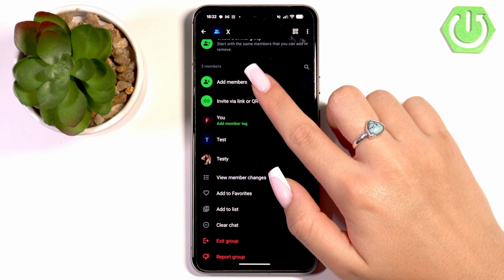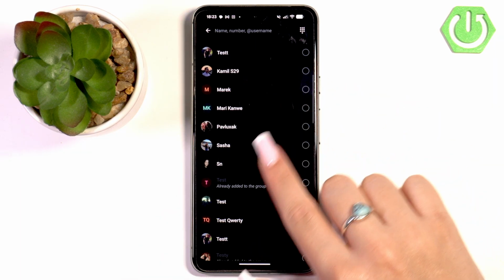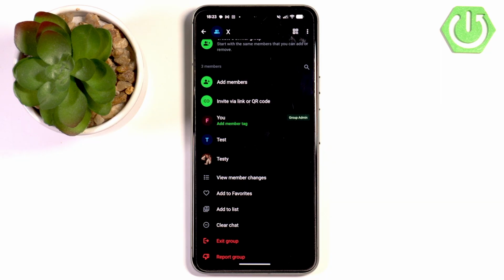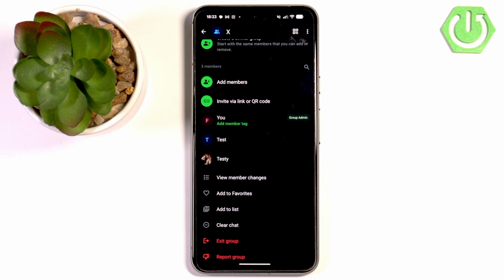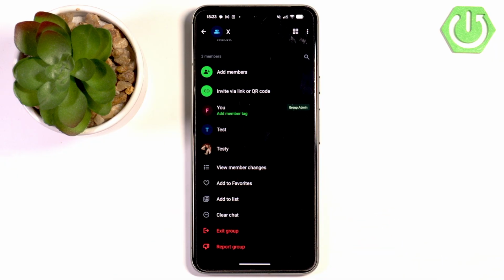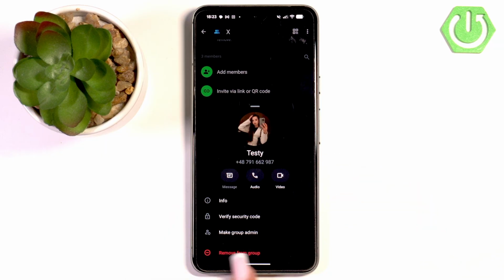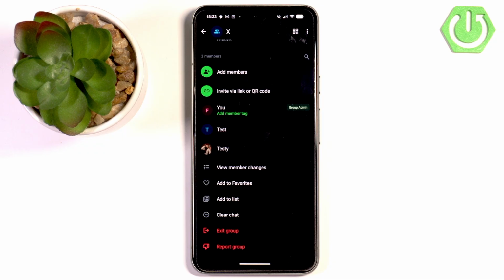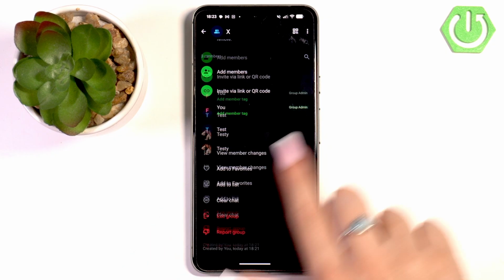WhatsApp: How to Add or Remove Someone from a WhatsApp Group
Learn how to add or remove people from a WhatsApp group step by step. This video shows what group admins need to do on Android and iPhone: opening group info, using the Participants section to add contacts, inviting with a link or QR code, and removing members safely. Follow these simple actions to manage your WhatsApp group quickly and without confusion.

How to add someone to a WhatsApp group?
How to remove someone from a WhatsApp group?
How to invite someone to a WhatsApp group with a link or QR code?

0:00 Intro
0:06 You must be group admin
0:16 Open the WhatsApp group and tap the group name
0:26 Participants section and Add Members
0:56 Invite by link or QR code
1:18 Remove a member on Android (press and hold)
1:20 Remove a member on iPhone (tap name and remove)
1:30 Outro and subscribe